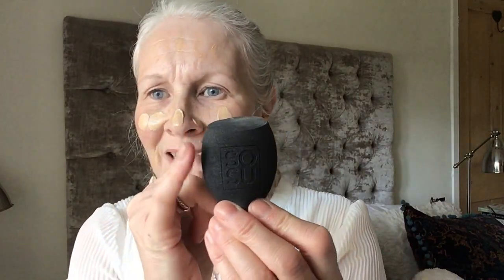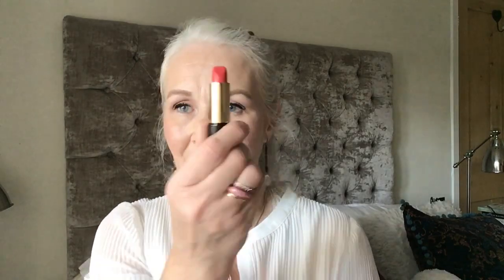Chatty GRWM! Easy look for quarantine! Mature beauty.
Hi everyone!
I hope you are all well today. I can't believe how quickly the weeks are flying by, although sometimes I'm not sure what day it is! Lol!
Today, I am doing a quick and easy GRWM, that has been my go to for the last few weeks. It is just a light look but makes you look pulled together. I hope you enjoy it!